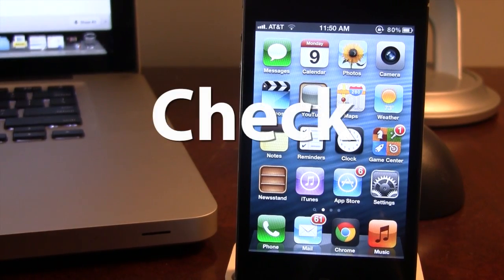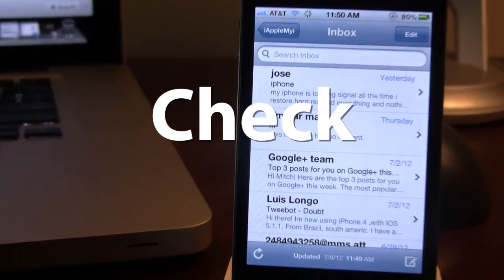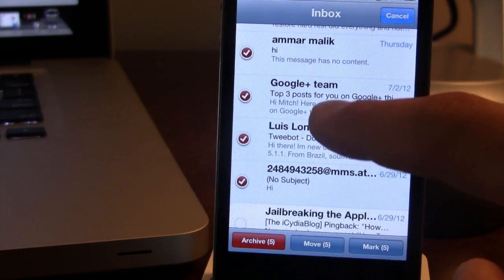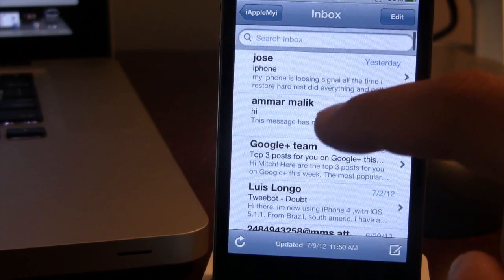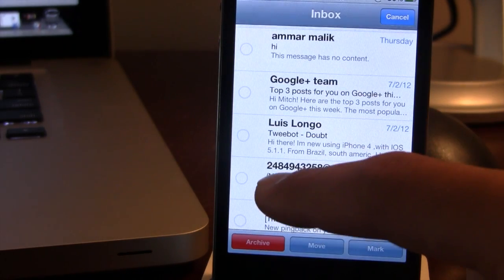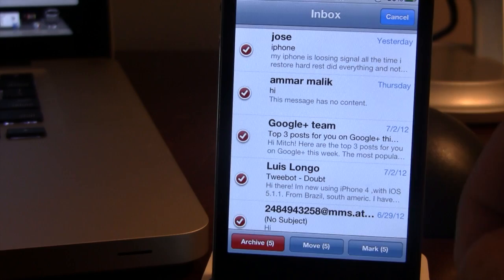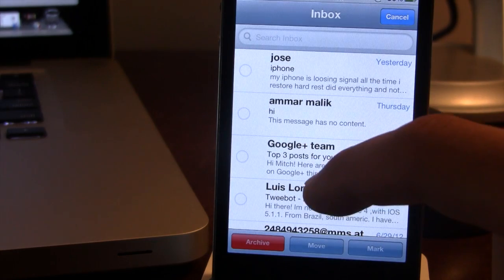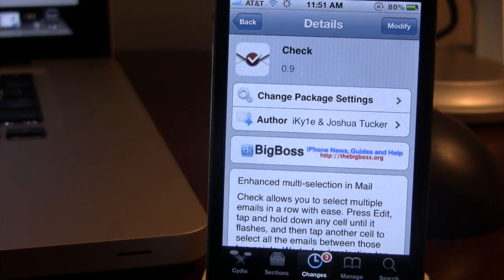Check - Select Multiple Emails With Ease - Highlight Emails In-between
Check allows you to easily select multiple emails with ease by selecting / deselecting emails in between!

Name: Check
Price: Free